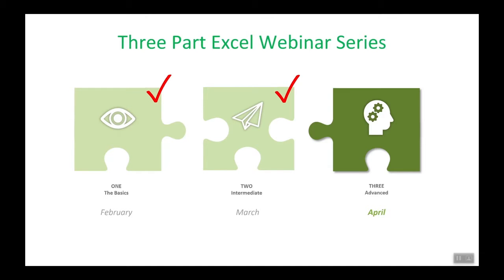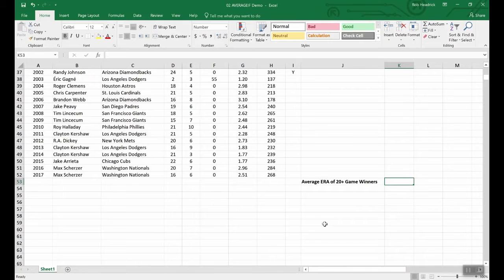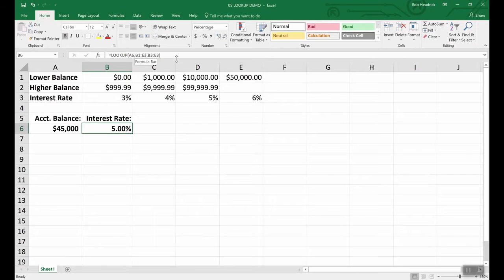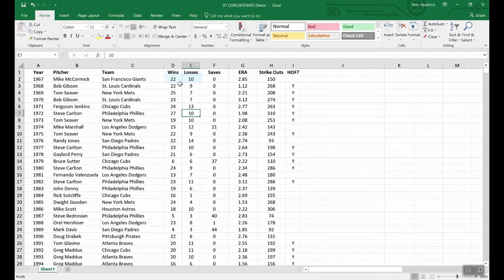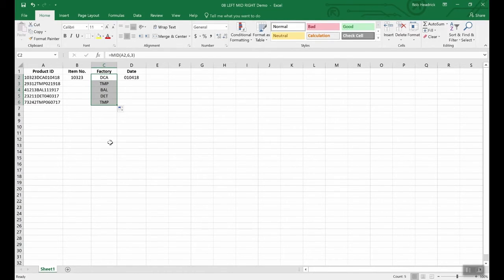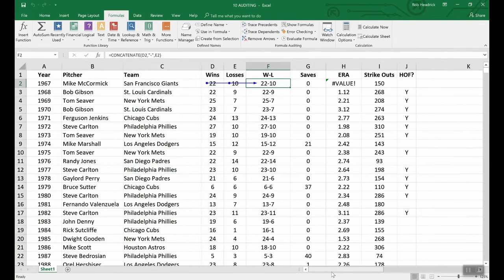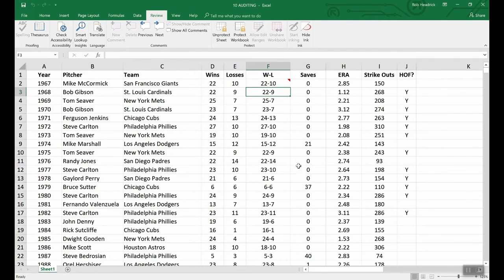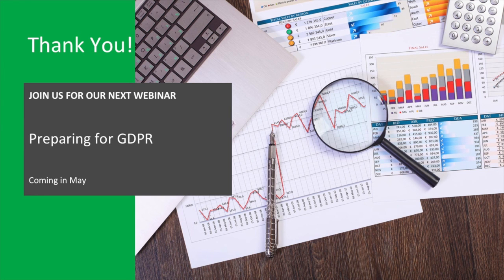Excel Like a Pro - Part 3 | Bios Technologies